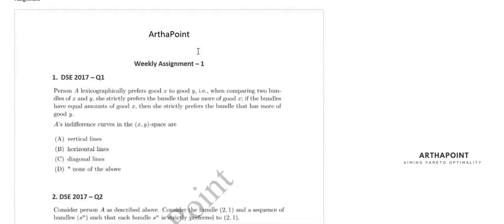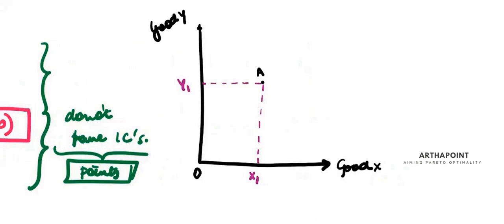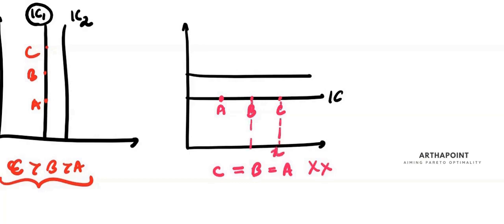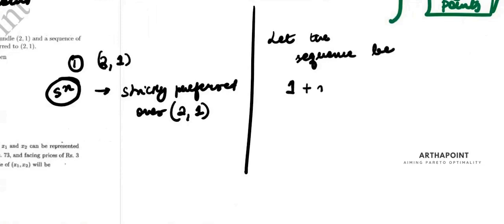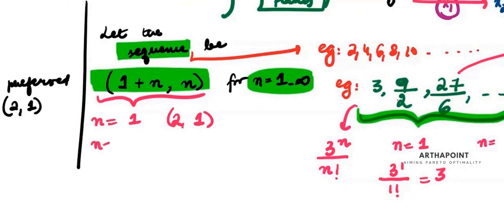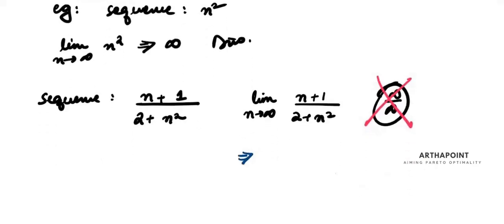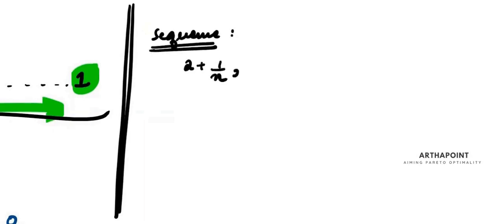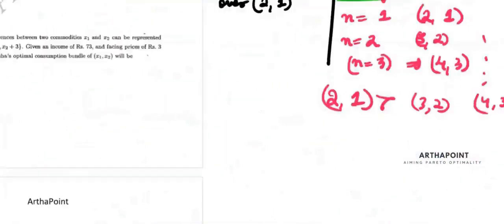ISI MSQE MARATHON 2 | ISI PEA MOCK TEST | MA ECONOMICS ENTRANCE COACHING |CUET PG ECONOMICS COACHING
In this session, Arzoo Ma'am will discuss practice questions for ISI MSQE Entrance Exam.